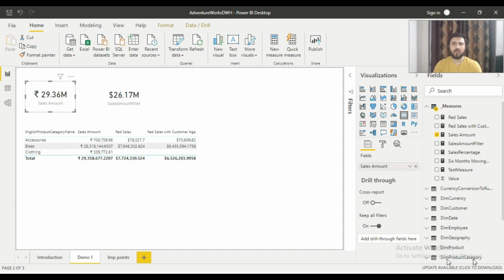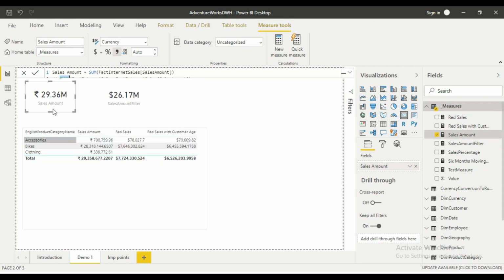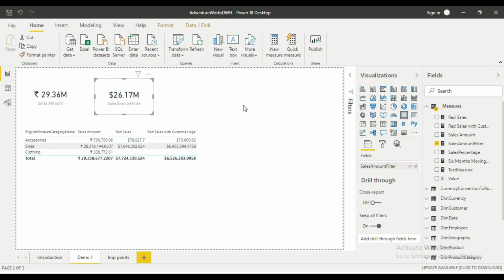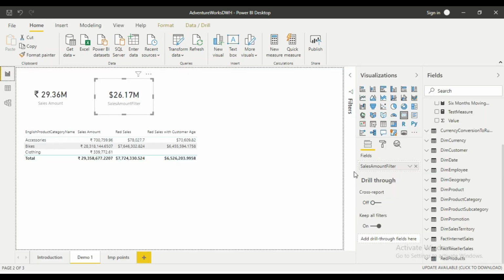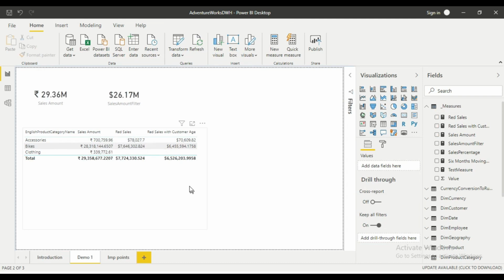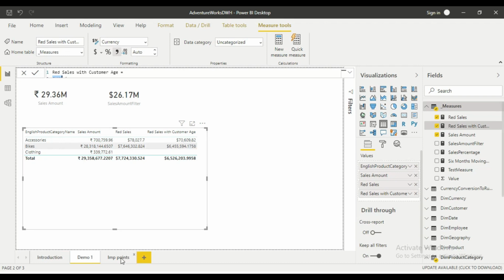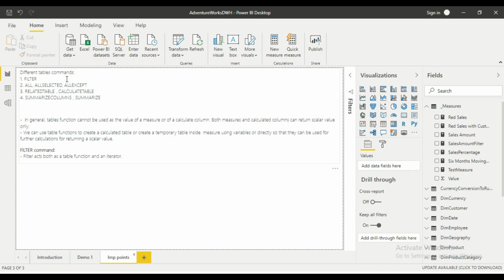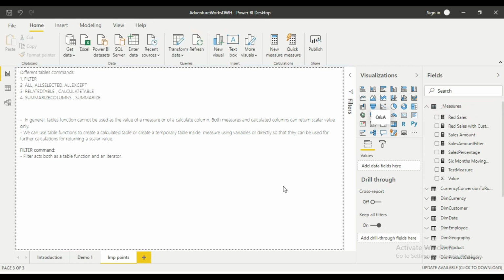3 - Table Functions in DAX - FILTER Command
Hi Learners,

This is the third video of the series named DAX Odyssey.

In this video, I have given the introduction to table functions in DAX.
Table functions return a table. I have talked about the scenarios where table functions are used.

I have also explained the table function FILTER in this video.
FILTER command or function filters a table by iterating over the table rows and applying the filter arguments and then return the table.
I have also explained how you can use more than one condition in FILTER command to filter the table.